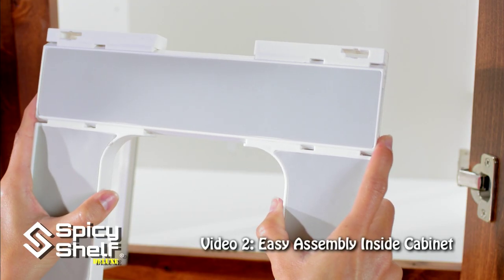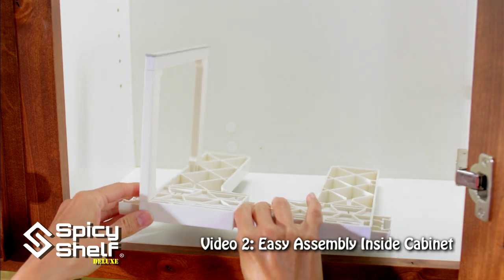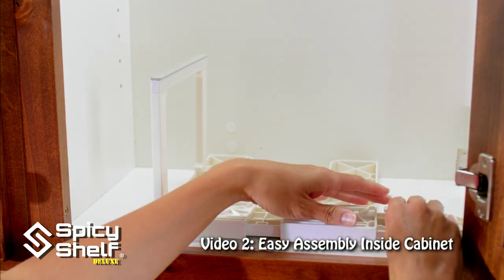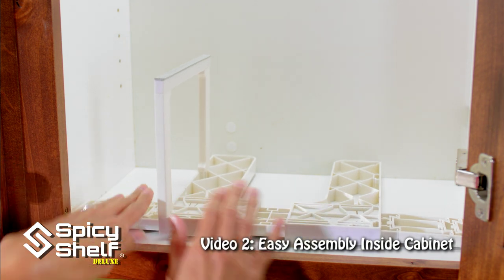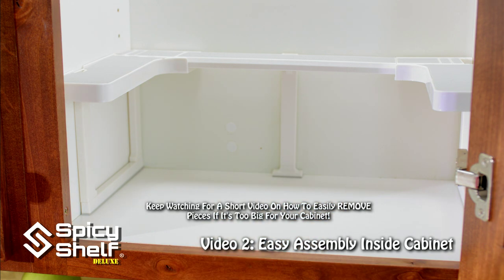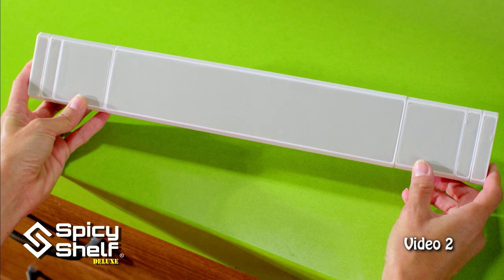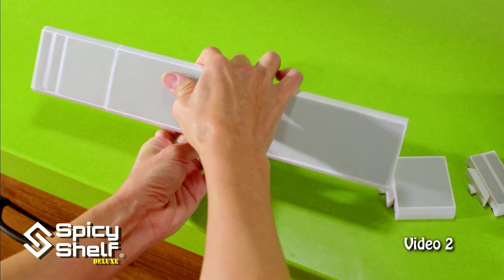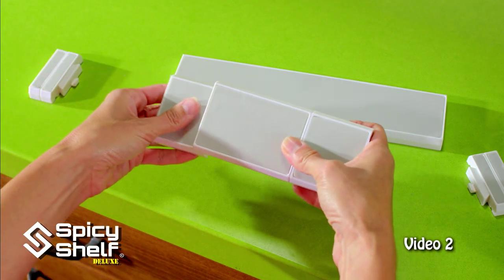02 Easy Assembly Inside A Cabinet | Spicy Shelf® Deluxe spice rack